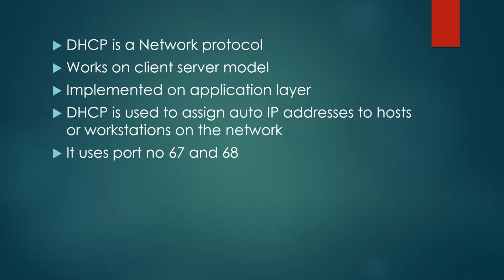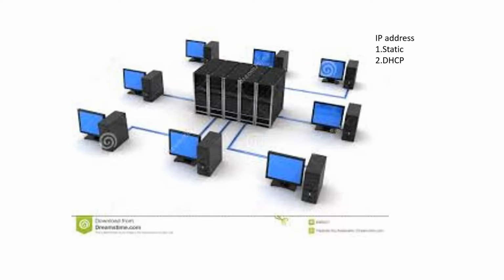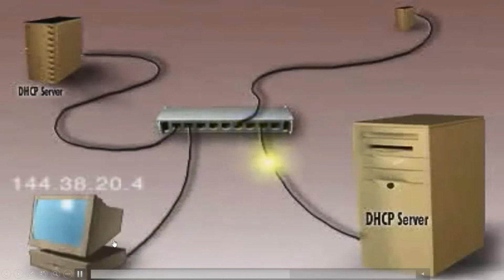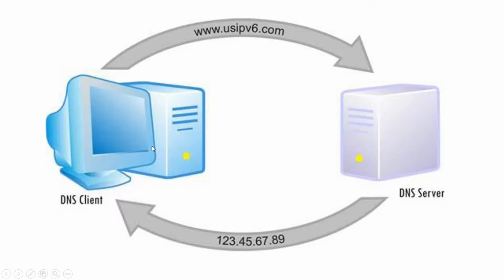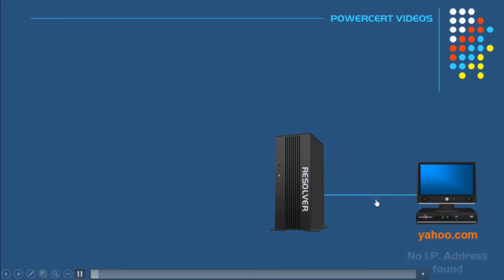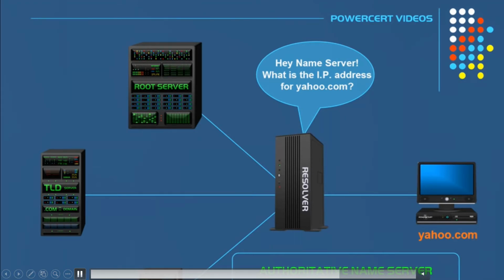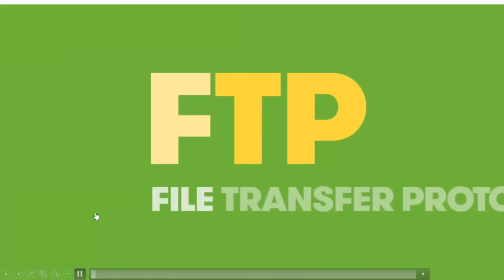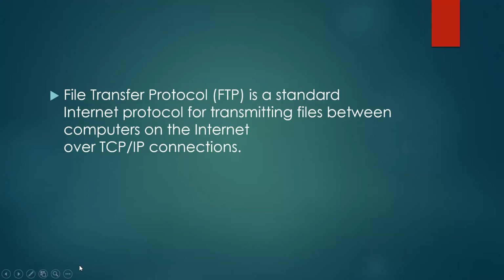DHCP, DNS, FTP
2016BTEIT00213
Miss.Sholomi.S.Maid
Walchand College Of Engg,Sangli
2nd yr, Information Technology
Computer Network